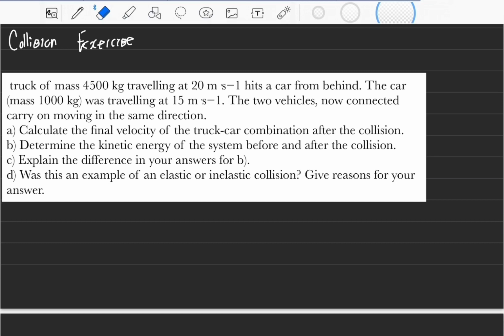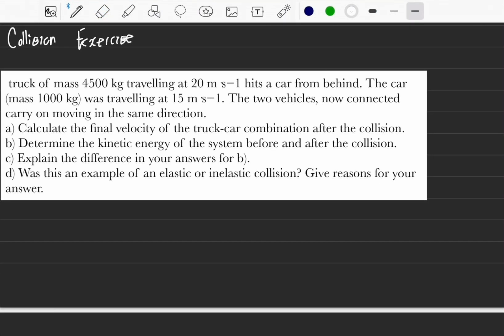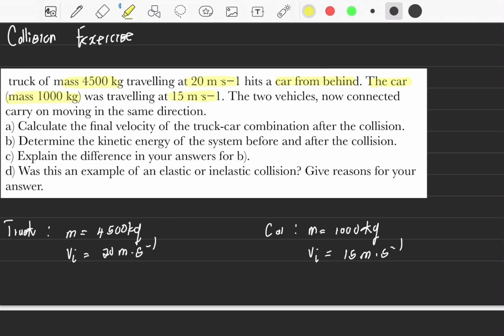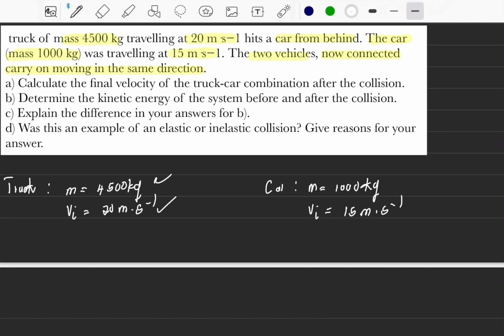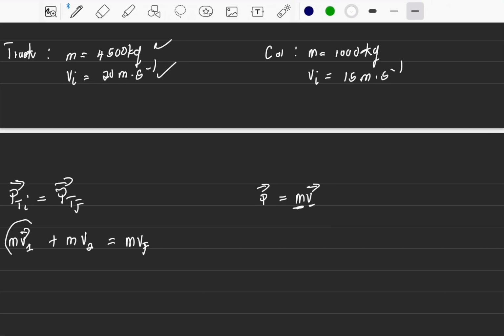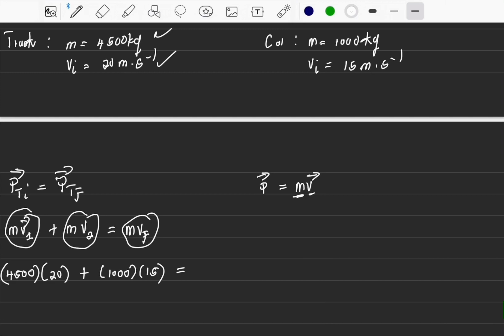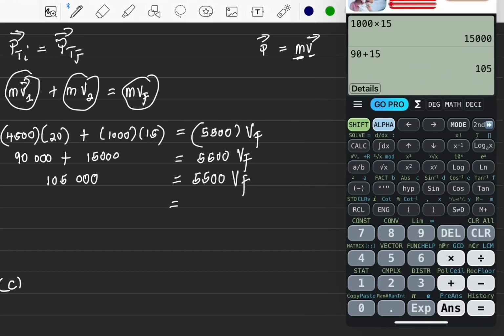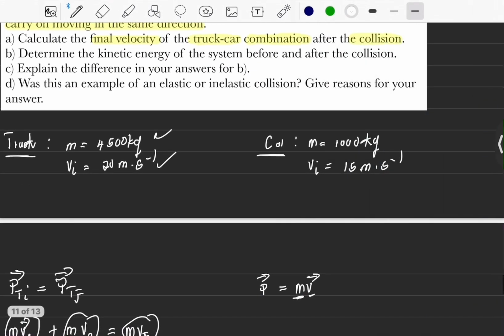Collision calculations Part 1| Grade 12 | Term 1| South Africa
Collision calculations explained.